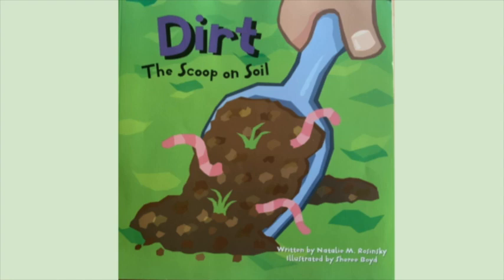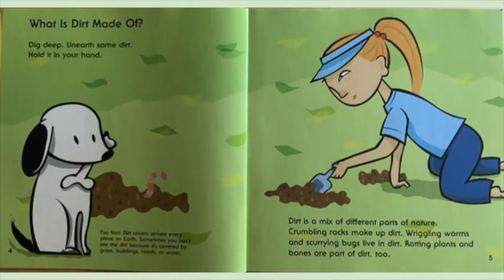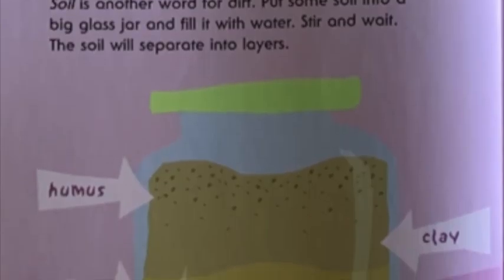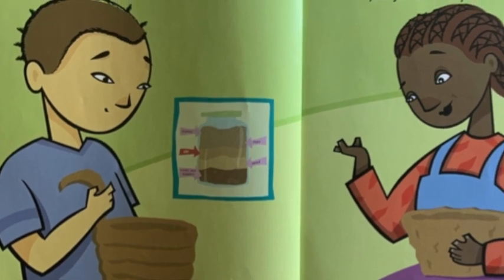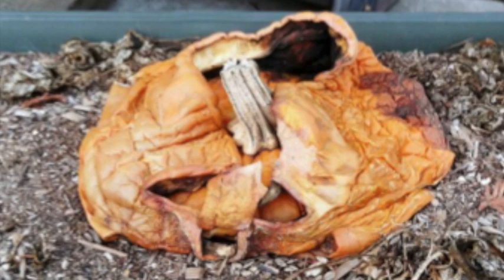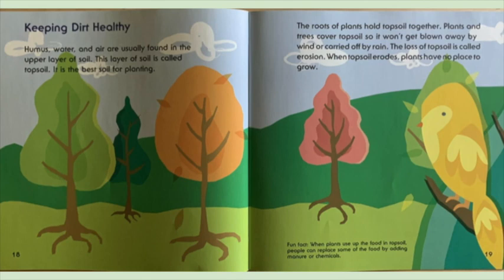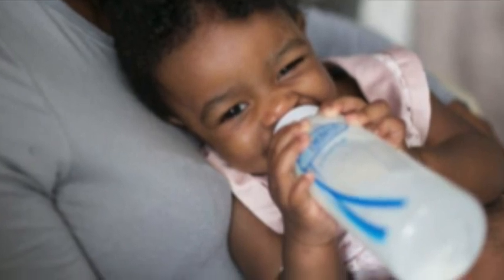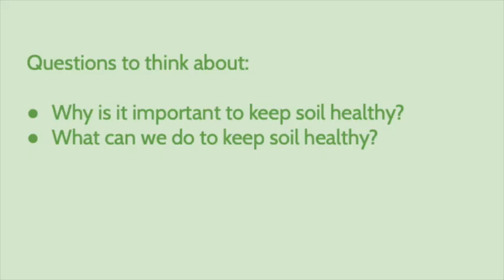Dirt the Scoop on Soil